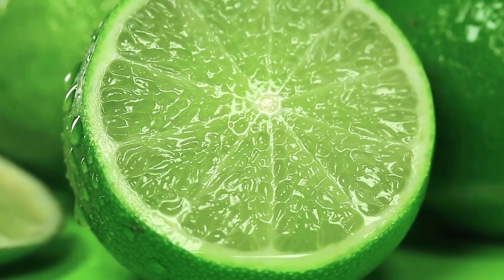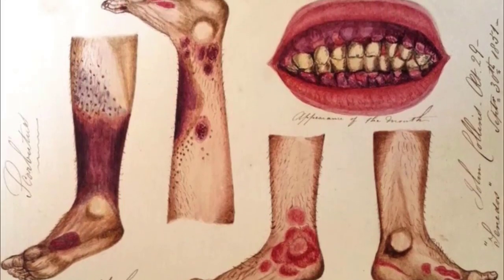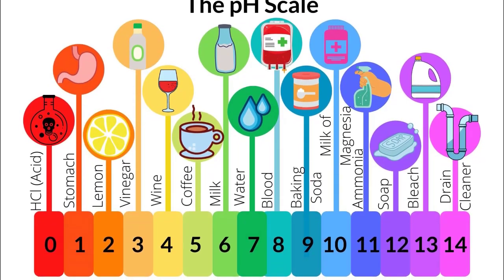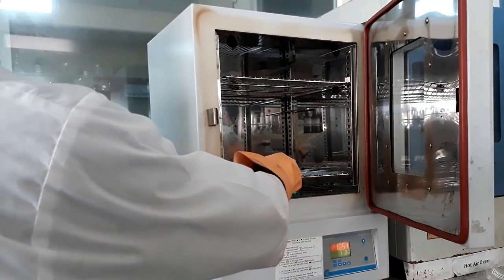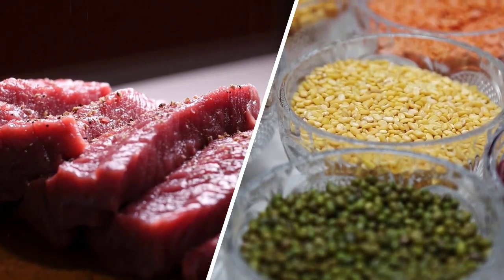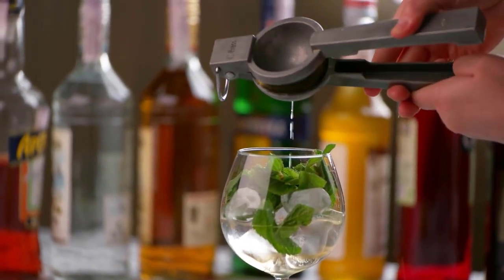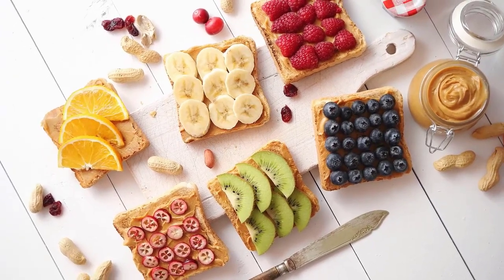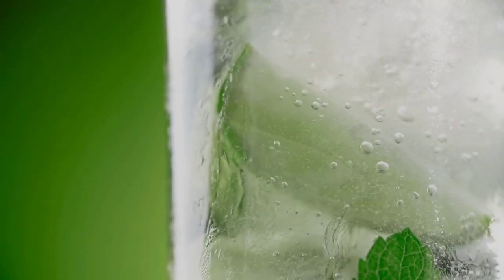Is Lemon Juice Alkalizing? Discover the Truth!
The origin of the lime fruit remains a mystery, believed to trace back to Indonesia or Southeast Asia before spreading to Africa and Iran over a thousand years ago. Its medical benefits were only recognized in recent centuries, particularly for treating scurvy—a disease linked to vitamin C deficiency that plagued British sailors by the 18th century.

This video delves into how James Lind's experiments revealed lime juice as a remedy against scurvy due to its high vitamin C content. We also explore the alkalizing effects of lemon juice despite its acidity and what this means for our health, including insights on pH levels and food classification.

Twitter ➤ @healthysolns
Instagram ➤ @healthysolns

Try our number  one YouTube training course to help you start a YouTube Channel

The information provided on this YouTube Channel and the resources available are for educational and informational purposes only.